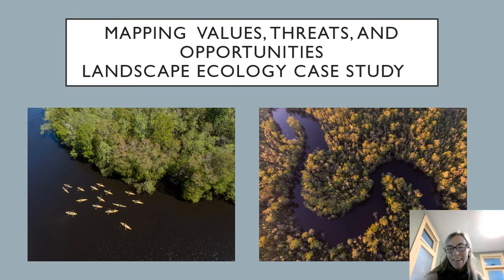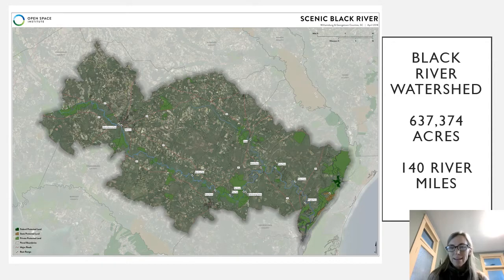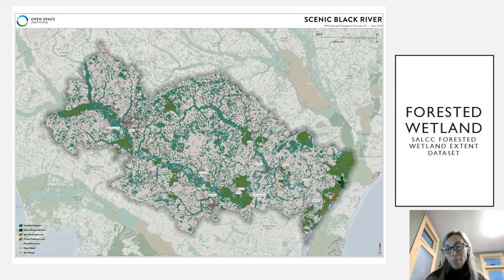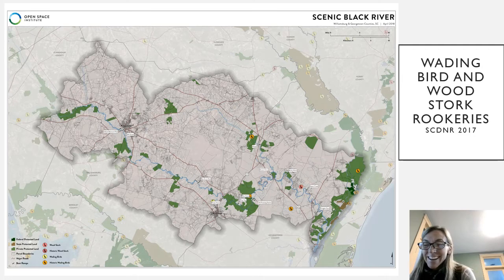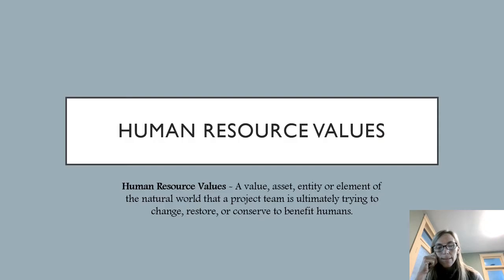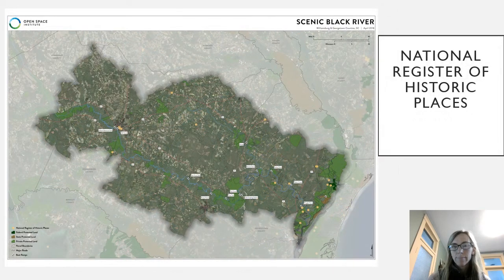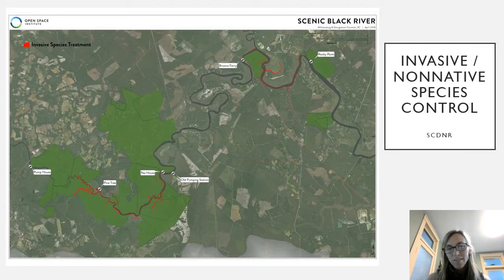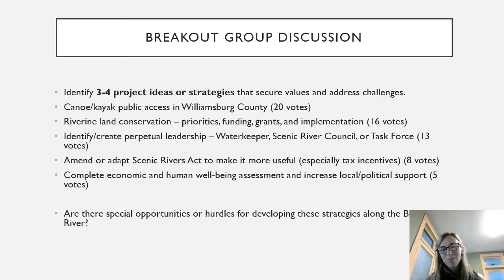Black River Intro assigning landscape values